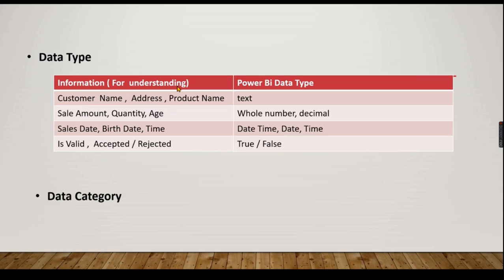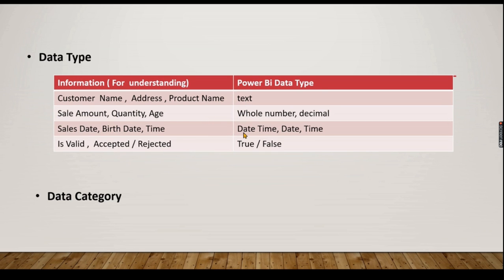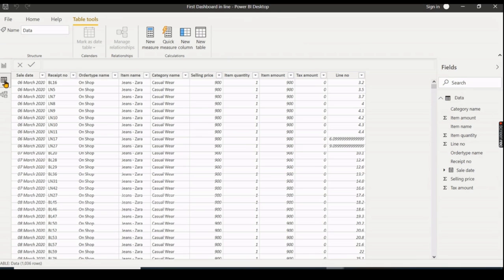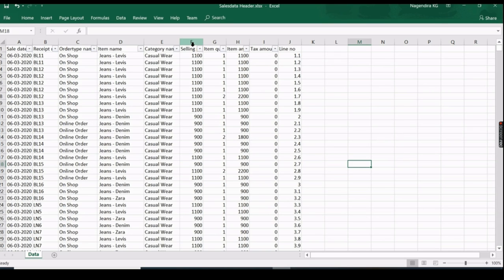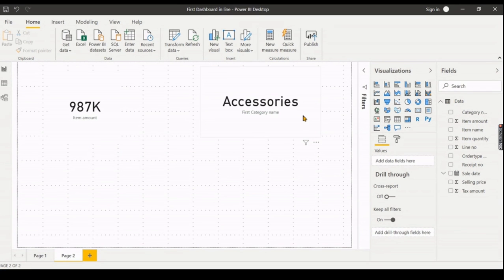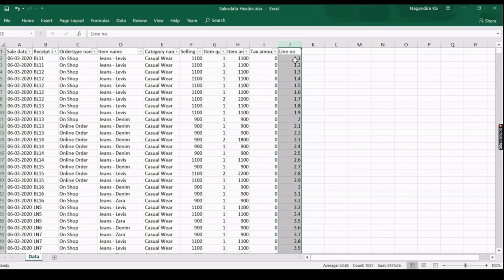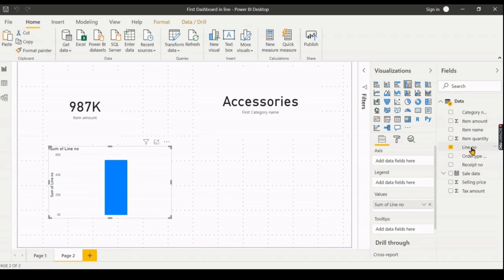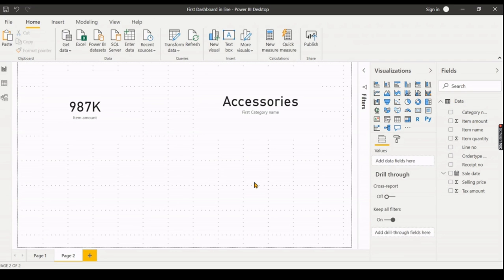Power BI Tutorial (4/50) - What are all Datatypes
In this video you can explore what is Datatype in Power BI
Things You can Learn
What are Different Datatypes Suppoerted By Power BI
What happens when you choose wrong datatype in Power BI
Why you need proper Datatype in power BI

 In this video we are going to see about data types of flow data so basically we are going to explore what are the different data types options available in power bi and when to use and if power bi detects wrongly what to do we will see it the very types commonly available in power bi are listed here text whole number date to or false type and on your reference side we have information that is for our understanding or examples if it is a customer name/address product you can keep that error type as text and if you have a data with sales amount quantity or age then the data type should be a whole number or a decimal and we have like your sales date birth date time then the data type supporter is date time and date there are another data type like boolean or we call it as true or false which takes two values accepted rejected if it's accepted it can be true and if it is rejected false so if the values are like this then you can choose any of the data types this is a very common there are other data types as well and we can choose between which suits our need okay okay let's see this and the purpose of defining the area type is like appropriate here it up is like if you choose different if one sells dead k text then some calculations don't work basically I want to compare today minus one then if you keep the data type as text it will not work so similarly if you are not keeping the edition I am in whole number then the addition subtraction won't work so this is the main reason you need to keep appropriate data type for colors.